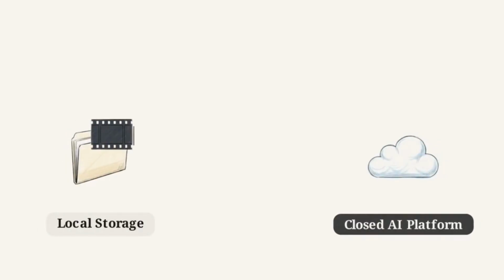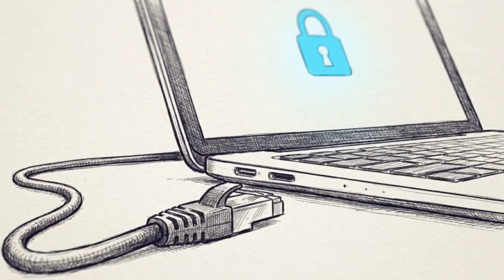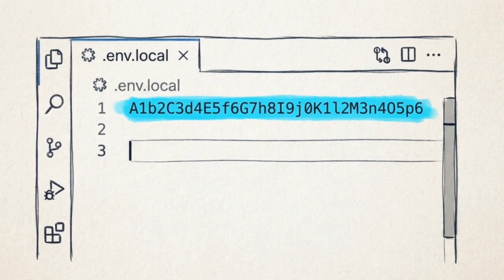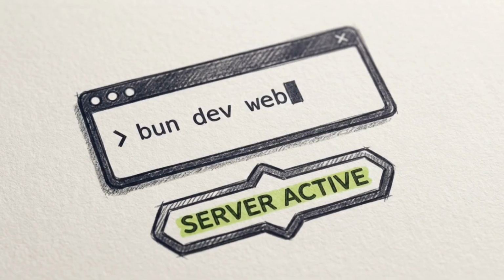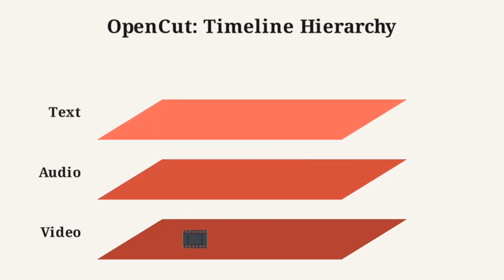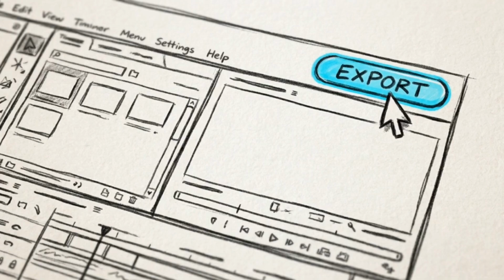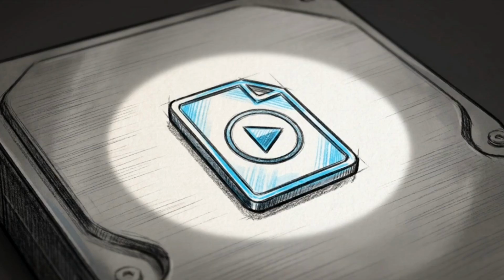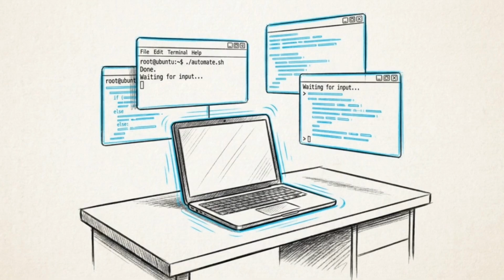OpenCut: The FREE CapCut Alternative — LIVE DEMO!